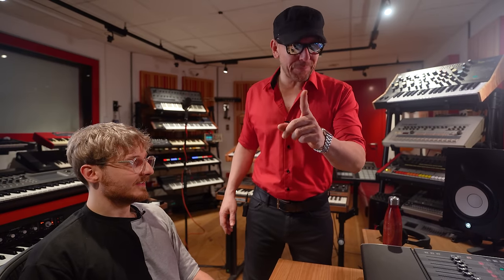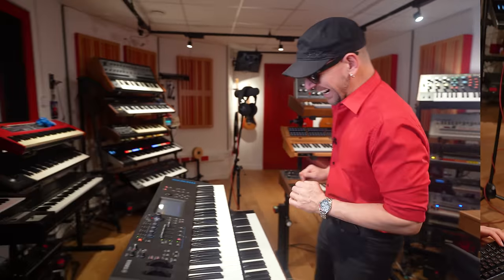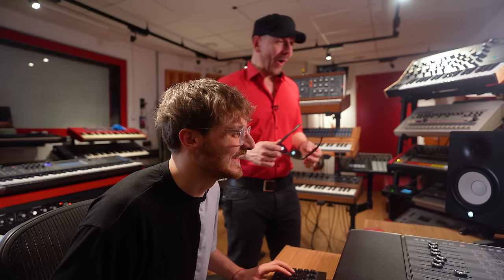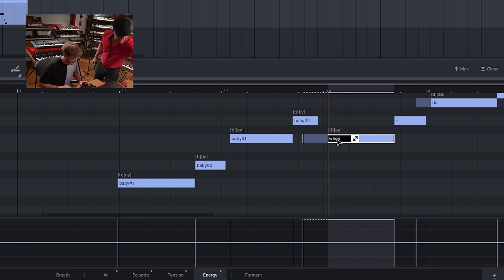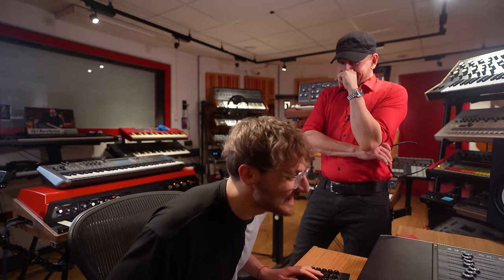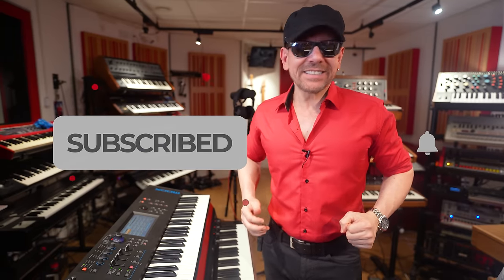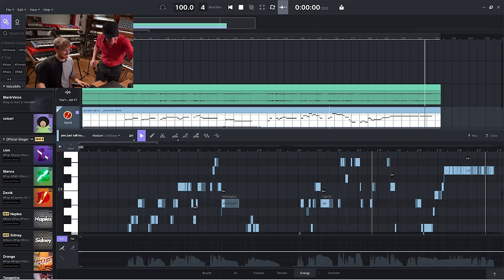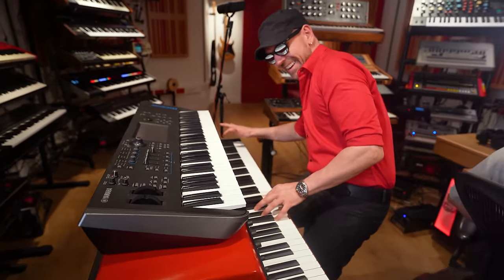AI Vocals: The Music Revolution Begins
Today I demonstrate one of the most sophisticated AI vocalists in the world: ACE Studio! Get ready to have your mind blown by the astonishing capabilities of this AI singer 💥 Download Vocal Range Chart 🕺 Register for your Doctor Mix account to access my exclusive videos for FREE!

🫵 Your Feedback:

Enjoyed the video? Your engagement helps our channel grow and inspires us to create more